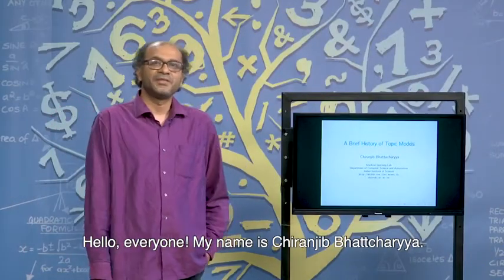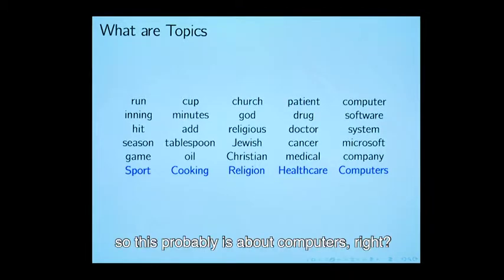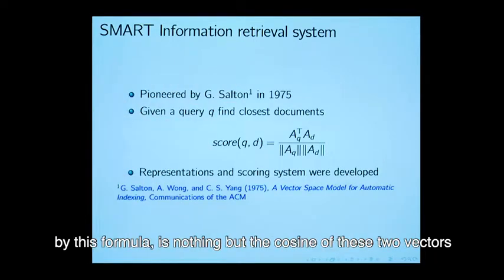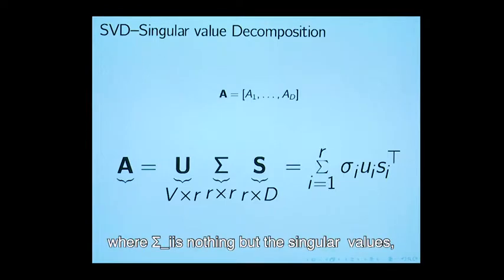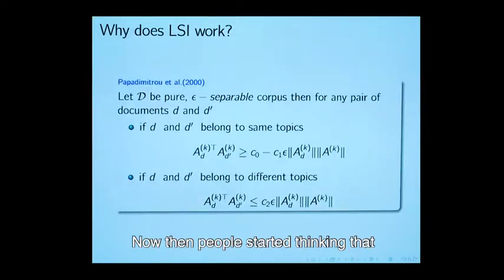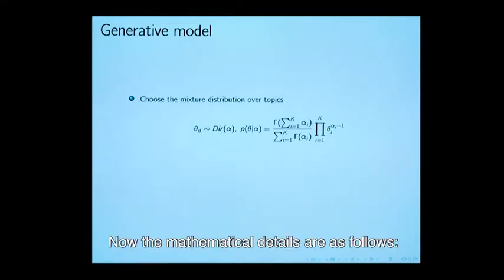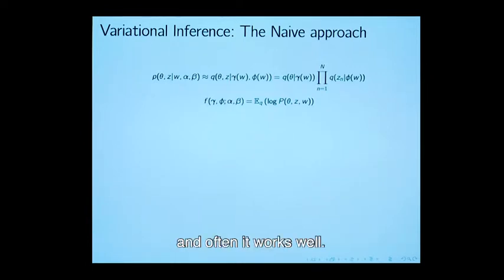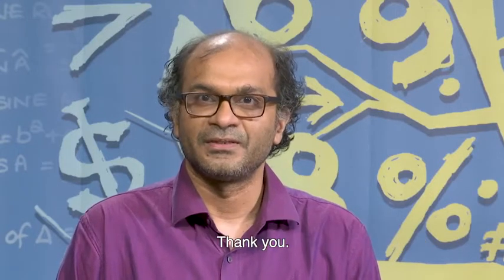EP 23 A Brief History Of Topic Models Prof Chiranjib Bhattacharyya